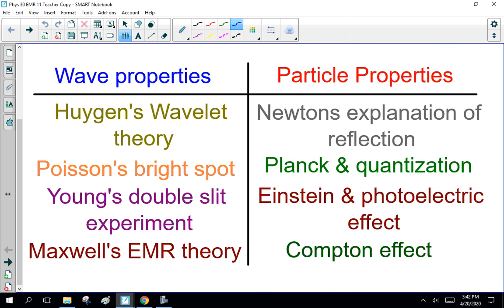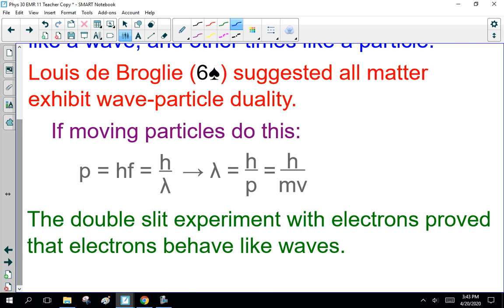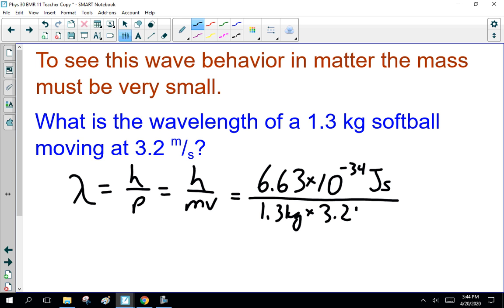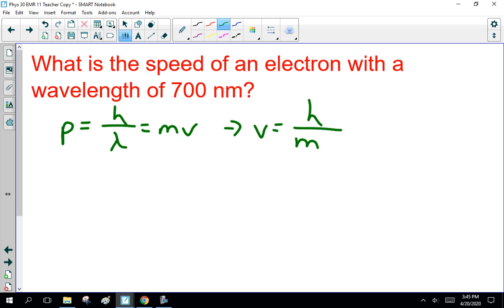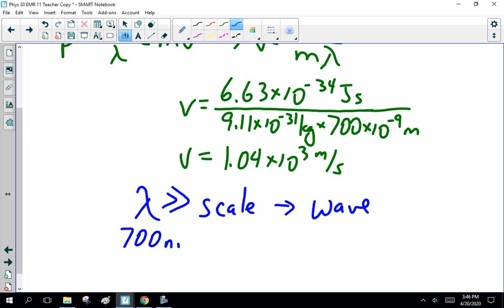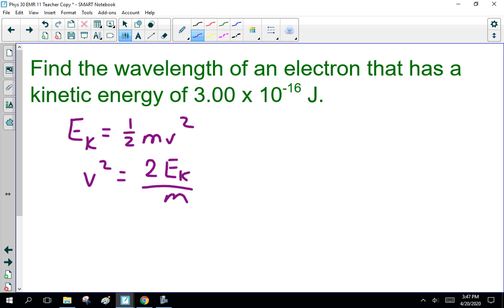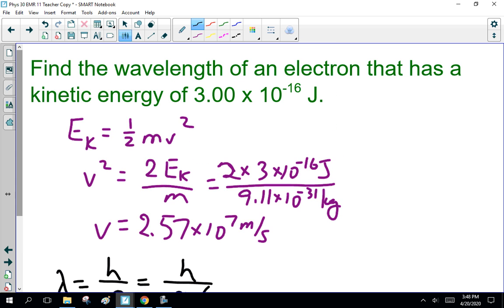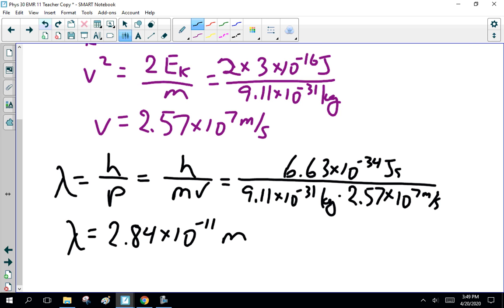Phys 30 EMR 11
Physics 30 EMR ll - wave particle duality